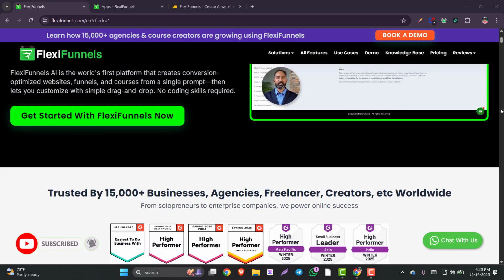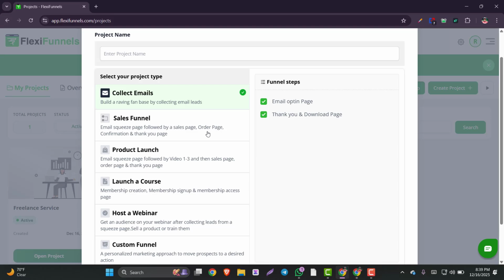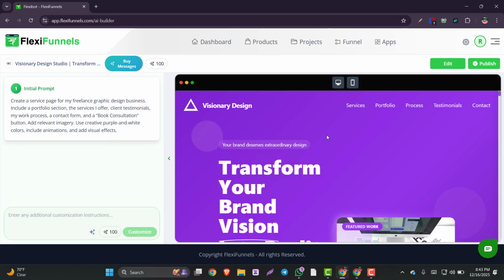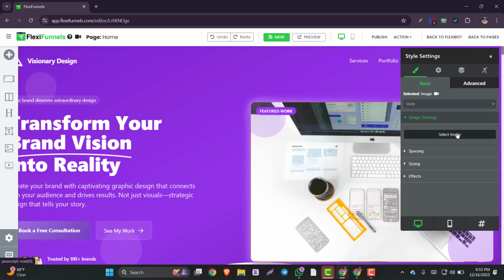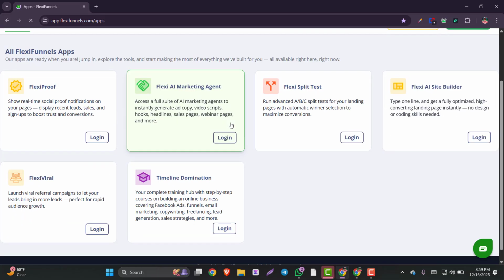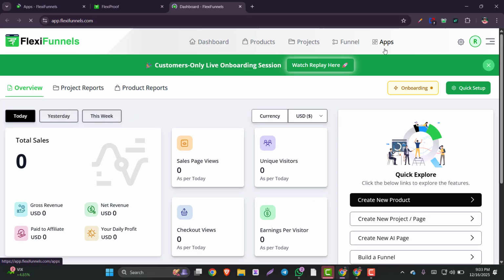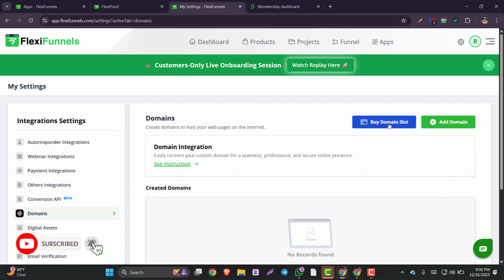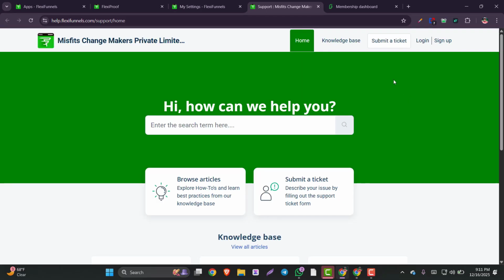FlexiFunnels Review: Is This AI Builder Really Better Than ClickFunnels?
FlexiFunnels has been making waves as an AI-powered funnel builder that promises to compete with industry leader ClickFunnels. But does it really live up to the hype? In this complete FlexiFunnels review, we cover the platform's features, pricing, pros and cons, and whether it's worth your investment.

FlexiFunnels offers an AI-powered approach to building sales funnels, landing pages, and marketing campaigns. The platform aims to make funnel creation easier for beginners while providing advanced features for experienced marketers. With features like drag-and-drop builders, email marketing tools, and built-in analytics, FlexiFunnels positions itself as an all-in-one solution.

Video Chapter :

[00:00] Intro: What is FlexiFunnels?
[00:37] Lifetime Deal Pricing
[01:45] Project & Product Setup
[02:30] Choosing Funnel Goals
[04:23] AI Website Builder Demo
[06:05] Drag & Drop Editor
[09:23] FlexiFunnels Proof Tool
[11:51] AI Marketing Agent
[12:51] Timeline Domination Training
[13:42] Domain Integration
[14:44] Autoresponder & Payment Setup
[16:04] Support & Knowledge Base
[16:33] Final Verdict

Let’s build a smarter, tech-savvy future together! ☕️

I buy and test these tools so you don't waste your money.  If this review helped you make the right choice, fuel my next test

Watch Your Software and Lifetime Deal Reviews: